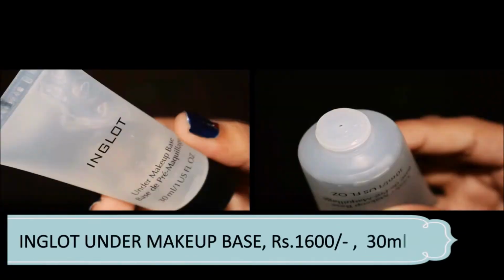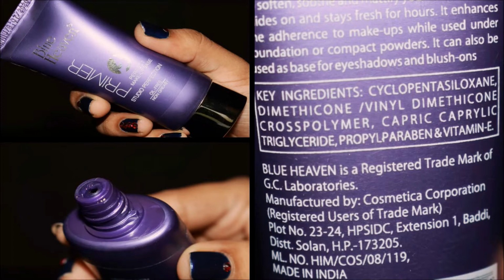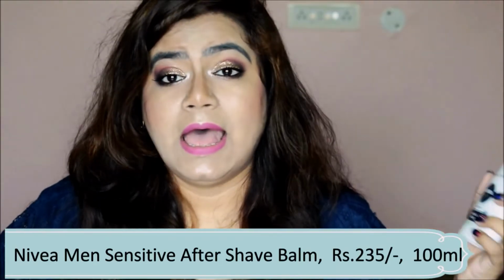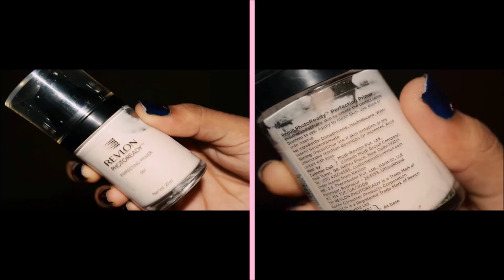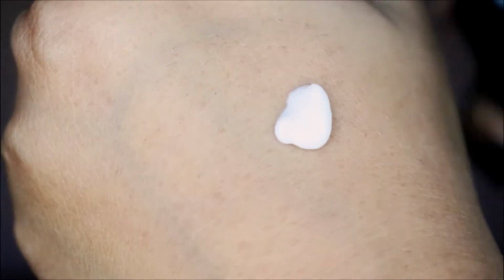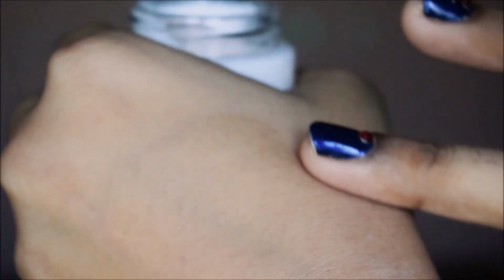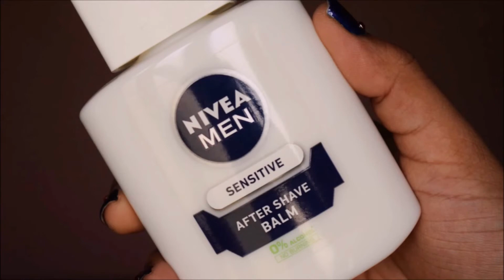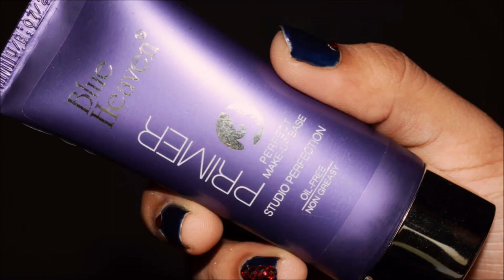Know More Bout Makeup Series| All About a Primer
Hey guys since this is the starting of the festival month so i thought of giving brief intro about makeup stuffs one should know about before using them.
So this is specially for them who doesnt know about makeup but this is the time when they feel to know about makeup and how to use it.

Blue Heaven Primer

On My lips:
MN True Lips 057

missperfectly_imperfect

madhumitapaul92

All of the products mentioned in the video are purchased by my own money. The description for the products expressed are my own view depending on how they act on my skin. Hence the opinion expressed by me shouldn’t be accepted as that of a professional person. These products might or might not work the same way as it does on my skin. I am not taking the blame of forcing people to buy these products and just expressing my view points over them in the video. I am not getting paid by any of the above mentioned brands and the choices of the products are my own.